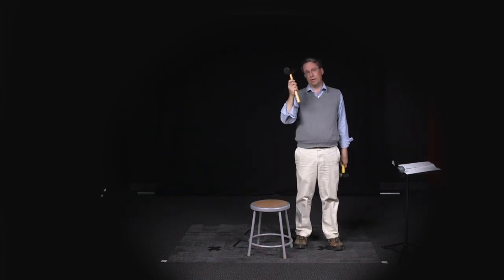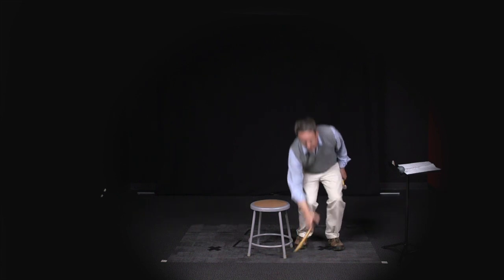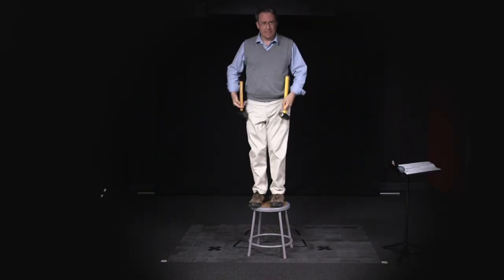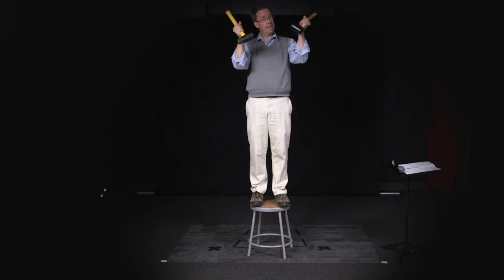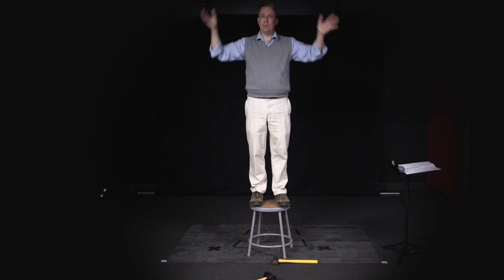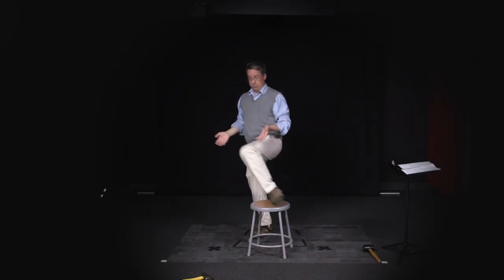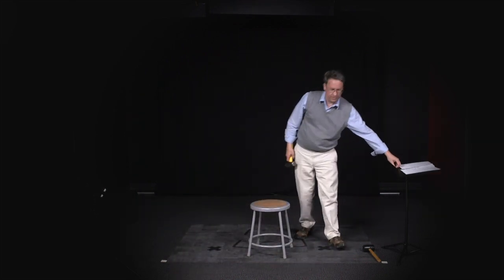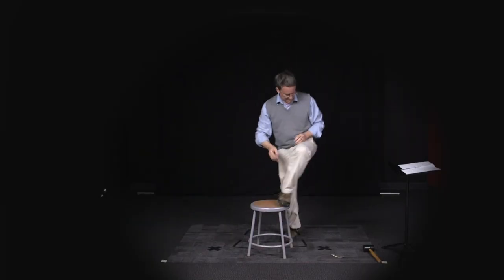The Law of Falling Bodies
Demonstration of Galileo's Law of Falling Bodies.  Recorded 2016 June 16 by Prof. Richard Pogge, The Ohio State University, Department of Astronomy.